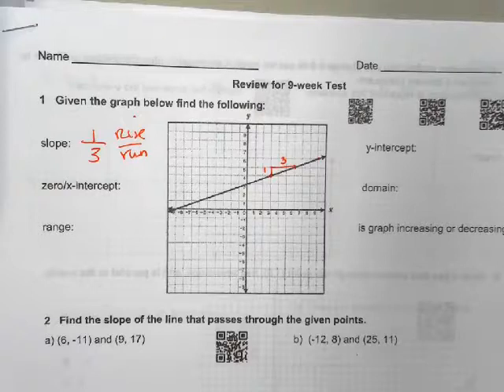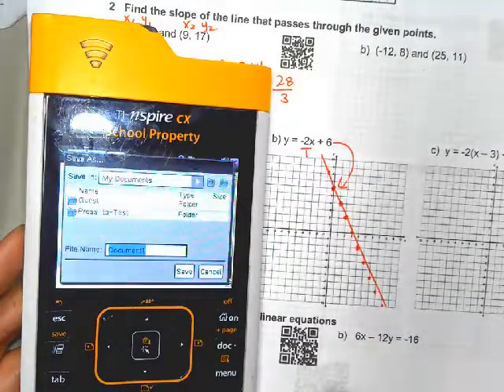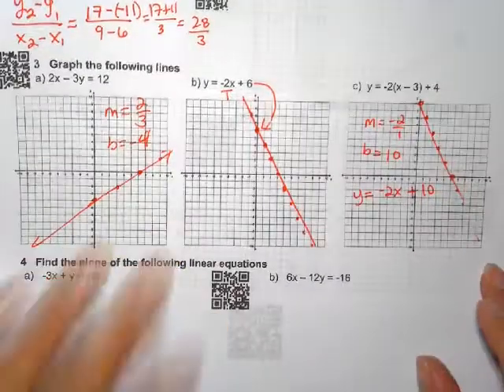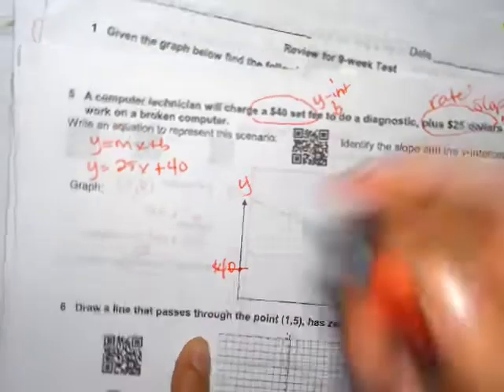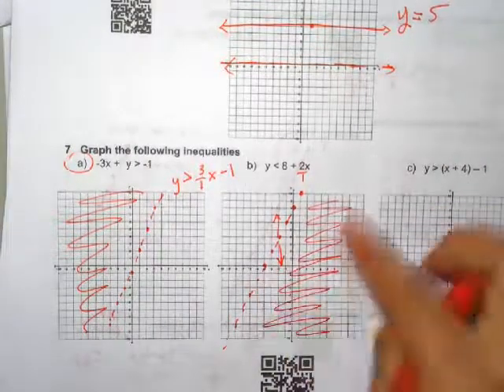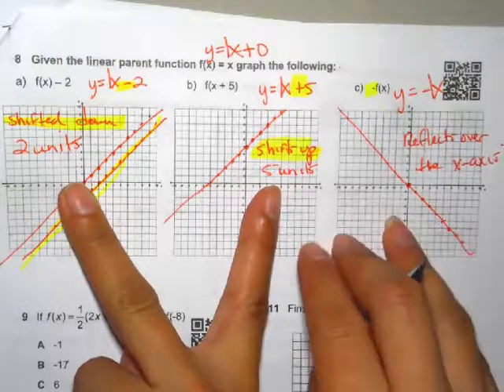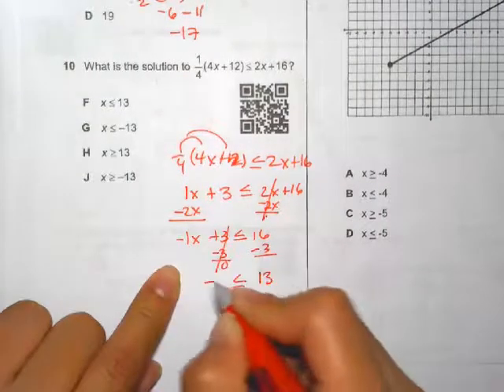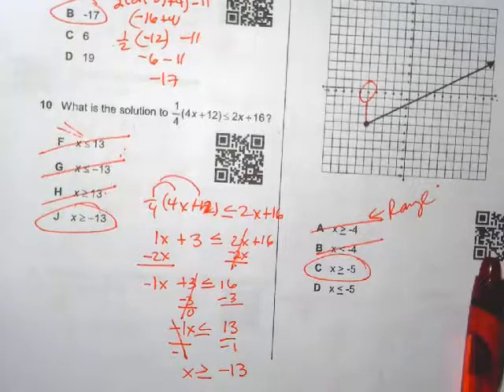Review for first 9 weeks test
Review for first 9 weeks test in Algebra